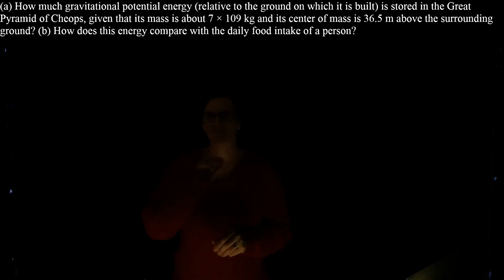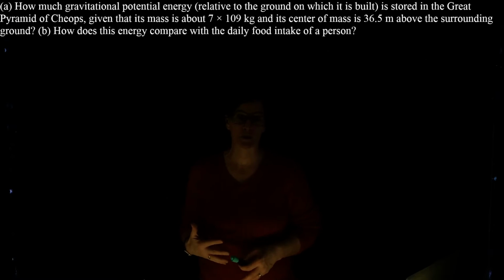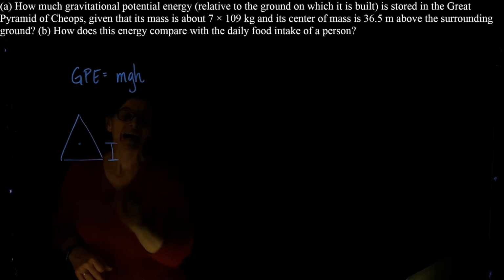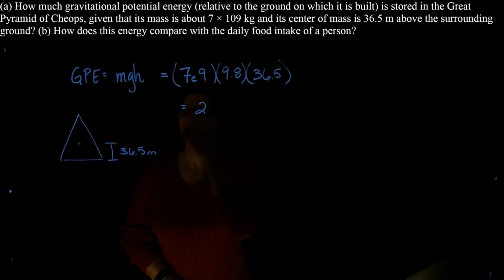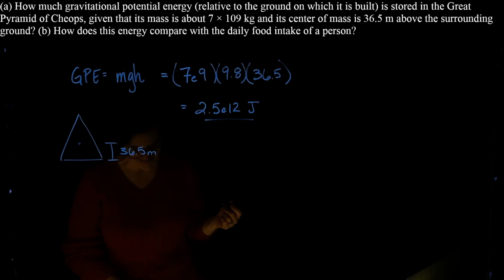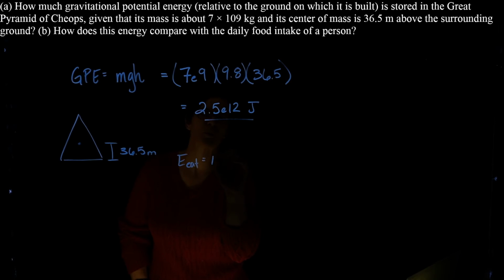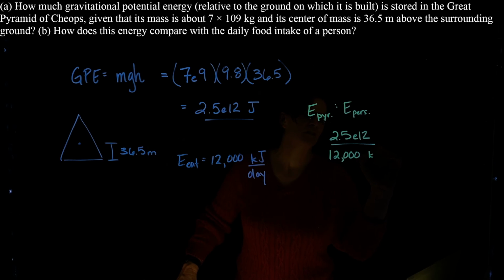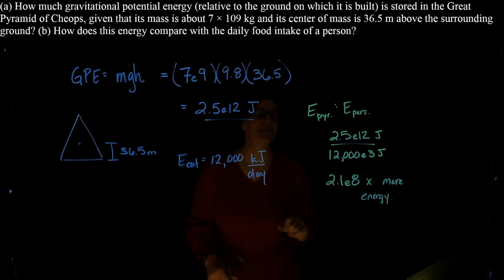Gravitational Potential Energy Example Problem - pyramid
SORRY - I don't know why this ended up so dark.

(a) How much gravitational potential energy (relative to the ground on which it is built) is stored in the Great Pyramid of Cheops, given that its mass is about 7 × 109 kg and its center of mass is 36.5 m above the surrounding ground? (b) How does this energy compare with the daily food intake of a person?